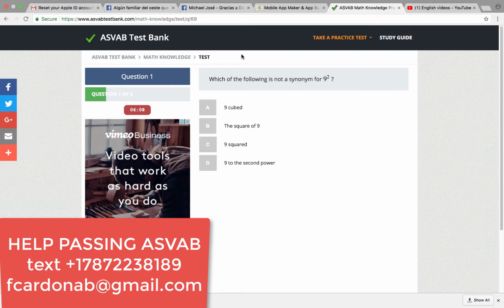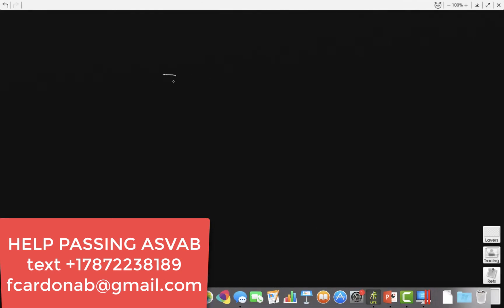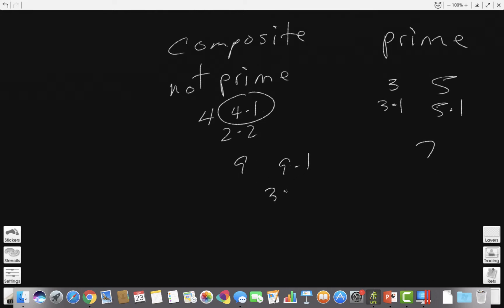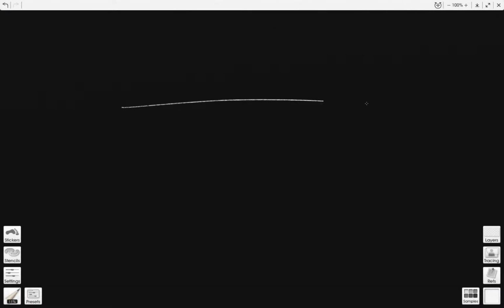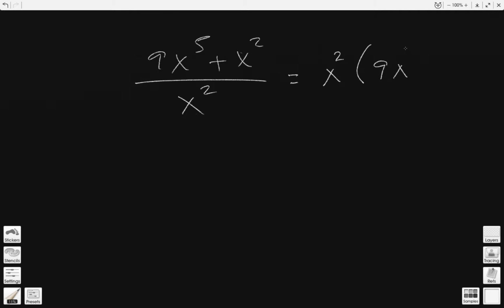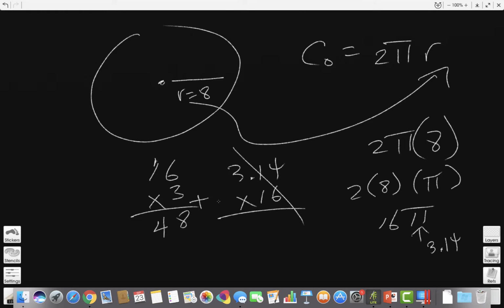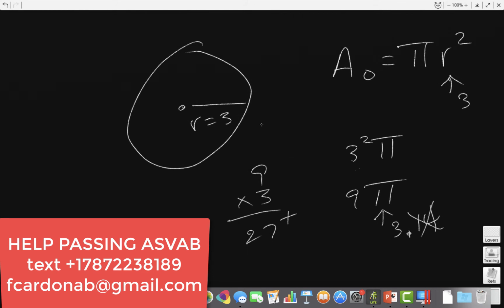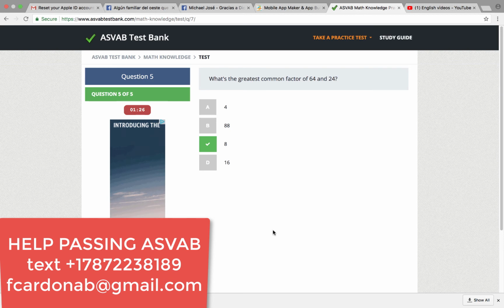Doing some random excersise ASVAB